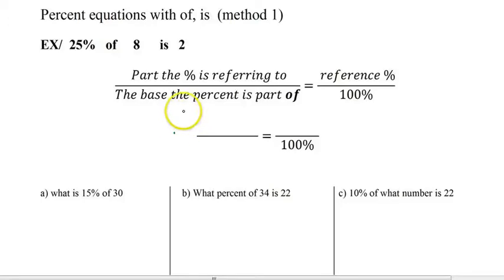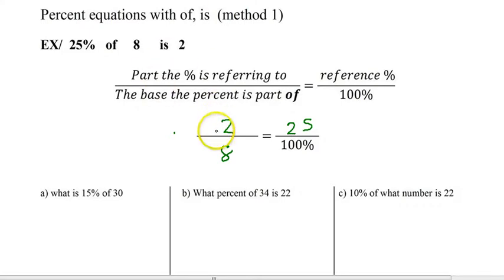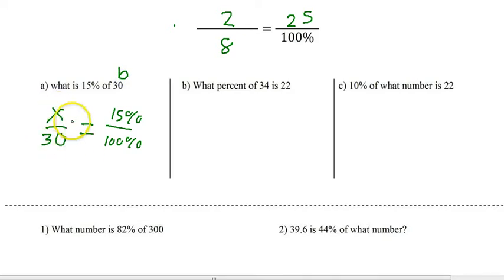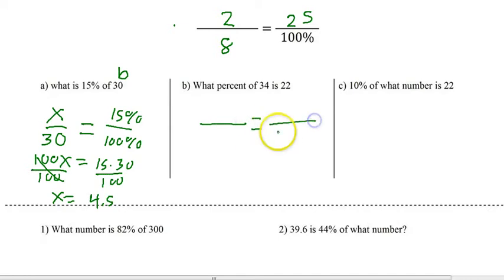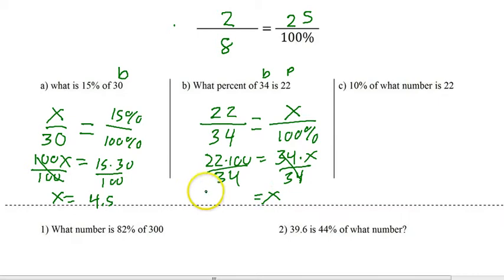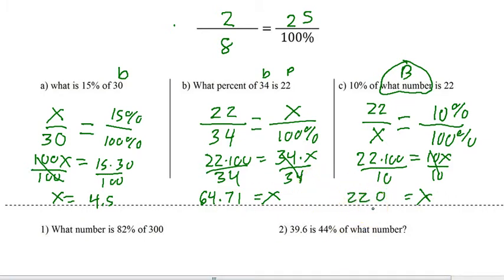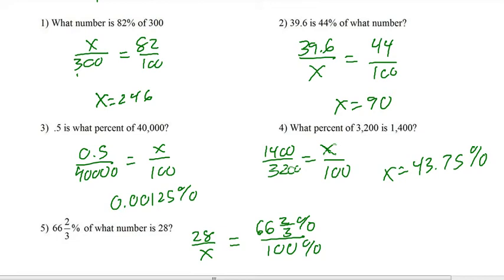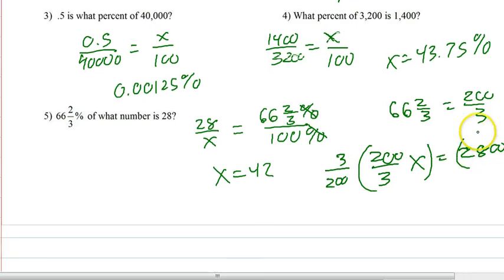Percentages of and is equations